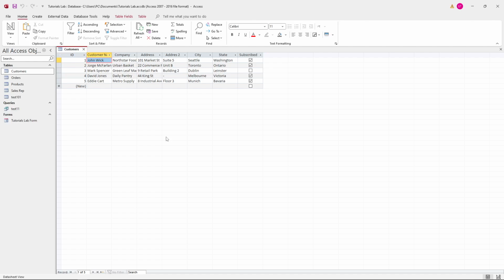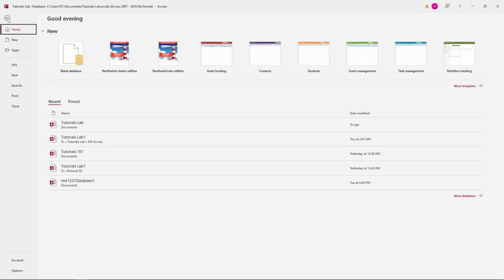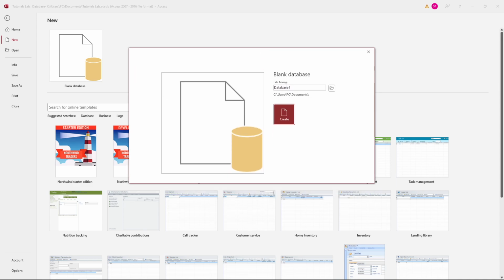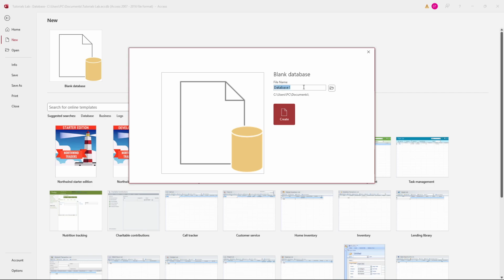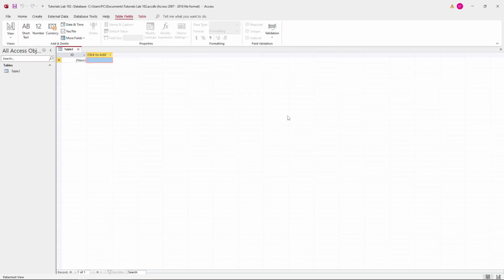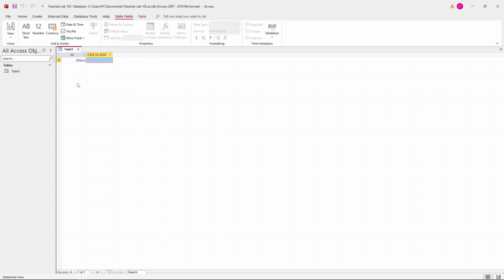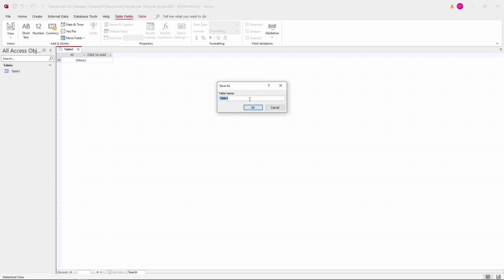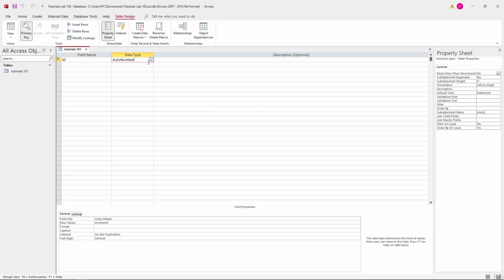How to Create a Microsoft Access Database (Tutorial 2026)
Along the way, you'll learn create Microsoft Access database step by step, how to build a database in Access, Access database tutorial for beginners, setup new Microsoft Access database, learn to make a database with Access, design Access database from scratch, start building a Microsoft Access database, guide to creating an Access database, Microsoft Access database creation, easy way to create Access database, getting started with Access database, develop a database using Microsoft Access